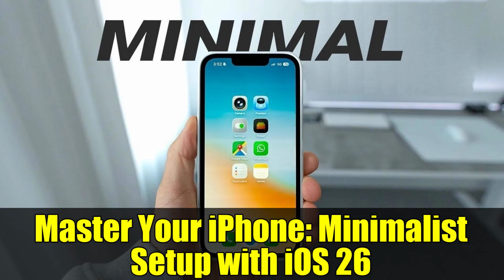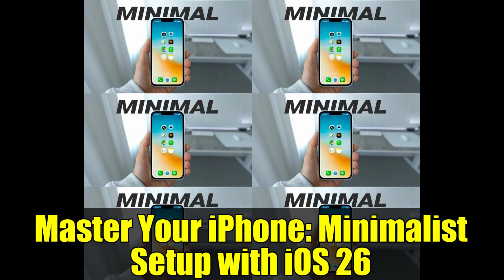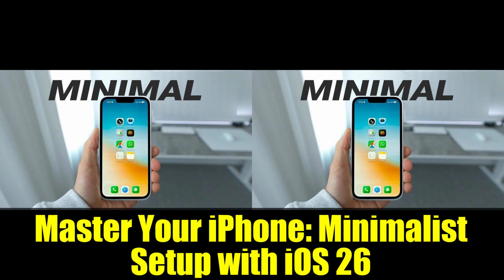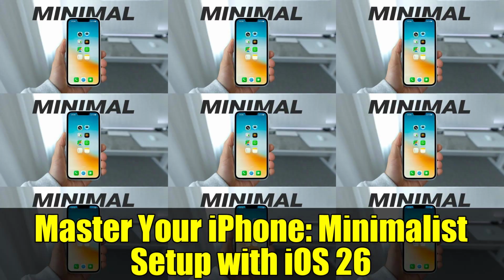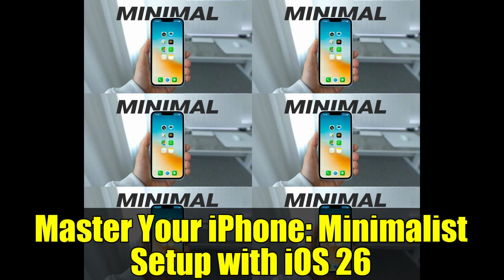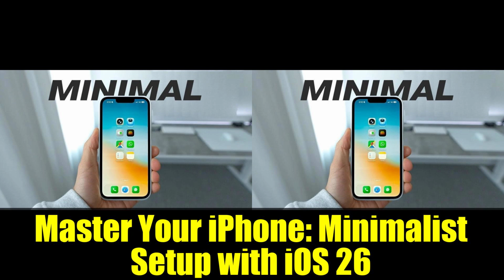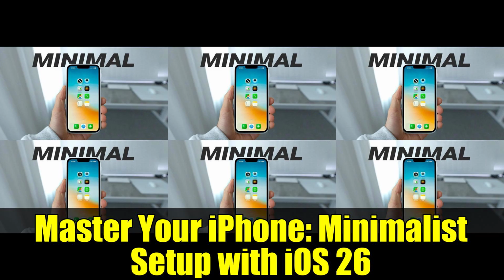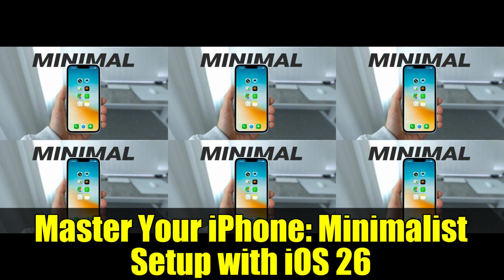Master Your iPhone: Minimalist Setup with iOS 26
00:00 - Intro
00:17 - Master Your iPhone: Minimalist Setup with iOS 26
07:08 - Exploring iOS 26's Liquid Glass Design: A Comprehensive Guide
12:49 - New iOS 26 Features Exclusive to iPhone 15 Pro and Newer Models

1. Master Your iPhone: Minimalist Setup with iOS 26

Transform your iPhone experience with a minimalist setup using iOS 26! In this video, we explore how to reduce distractions, enhance productivity, and foster a healthier relationship with technology. Learn about powerful features like Screen Time management, notification customization, and interface simplification. Discover tips to declutter your apps and optimize your home and lock screens for a focused lifestyle. Join us on this journey to a distraction-free iPhone experience that aligns with your priorities!

2. Exploring iOS 26's Liquid Glass Design: A Comprehensive Guide

Discover the revolutionary changes brought by iOS 26's Liquid Glass design. From a more transparent iPhone screen to dynamic tab bars and back lighting, this video covers all the updates compared to iOS 18. Learn about the stylish lock screen, control center improvements, and the impact of the new design on readability.

3. New iOS 26 Features Exclusive to iPhone 15 Pro and Newer Models

Discover the latest iOS 26 features that are only available on newer iPhones. From visual intelligence with screenshots to live translation in Messages, FaceTime, and Phone, we explore the exciting updates powered by Apple Intelligence. Find out how these features can enhance your iPhone experience and make everyday tasks more convenient.